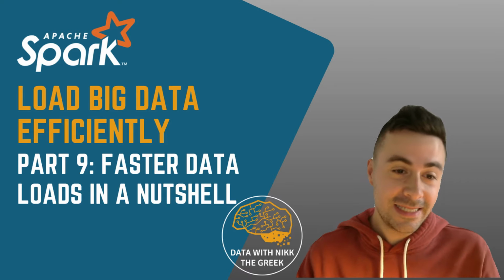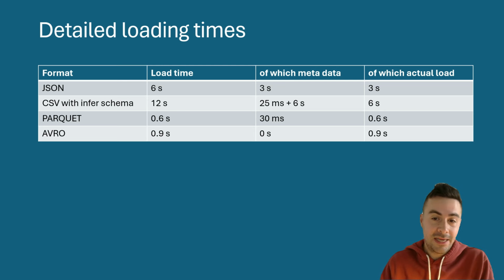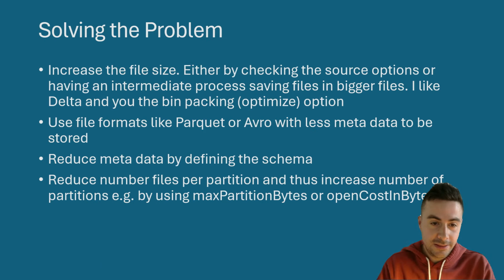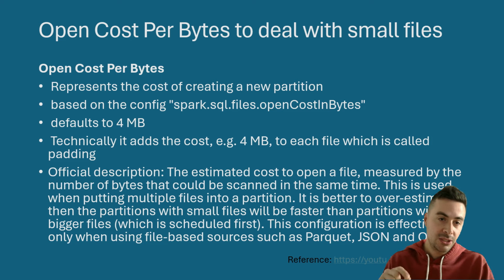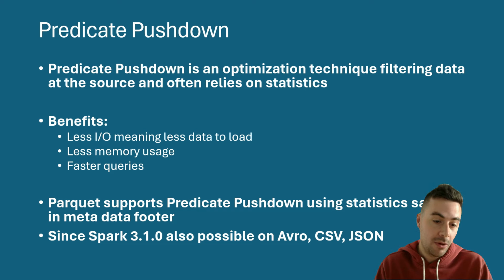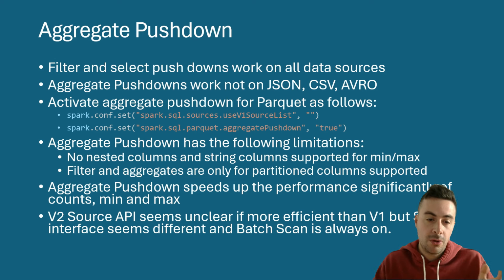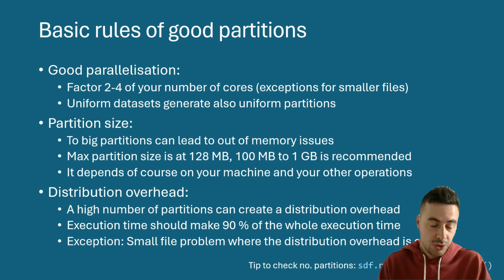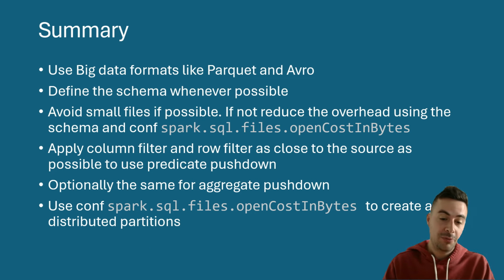Faster Data Loads with Spark - Load Big Data Efficiently (Part 9)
Already during the load of data a lot of inefficiencies can occur in Spark. A fast and efficient load of your data can improve your overall ETL pipeline. Let's have a look in a nutshell how we can make your data loading efficient. Check it out :)

In this video we will cover the following:
- The choice of the file format matters. Parquet and Avro are more beneficial for big data processing
- How the small file problem behaves. What are reasons and we can deal with it.
- How defining the schema improves performance
- How adjusting config openCostInBytes can improve the small file Problem
- Leveraging predicate and aggregate pushdown can improve your performance
- How to generate well distributed partitions using the config maxPartitionBytes

*Resources*

*Chapters*

00:00 - Introduction
00:46 - The File Format Matters
06:16 - The Small File Problem
10:17 - The Force of the Schema
13:41 - Open Cost Per Bytes for Small File Problem
17:19 - Predicate and Aggregate Pushdown
24:17 - Better Partitions with Max Partition Bytes
31:23 - Summary